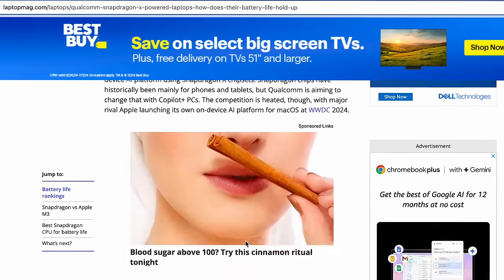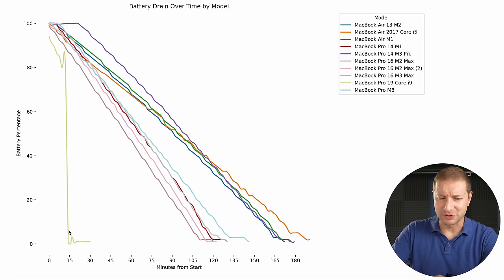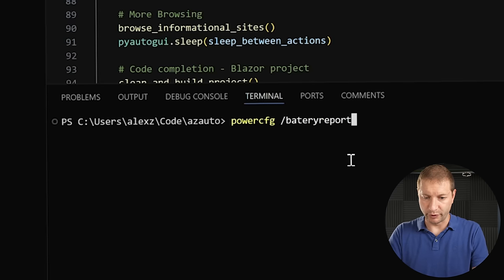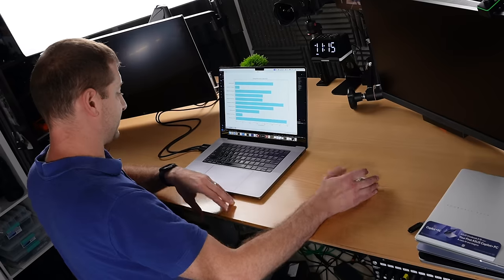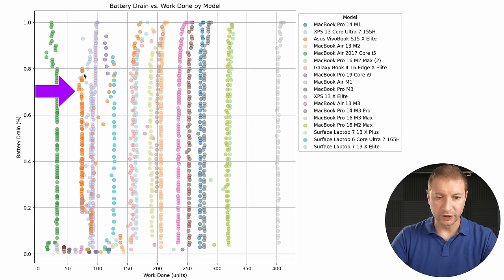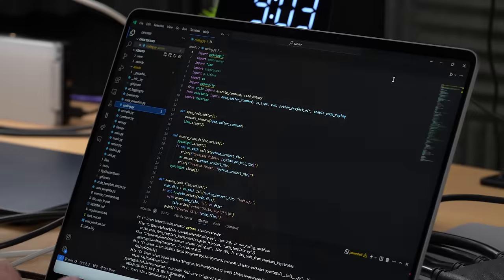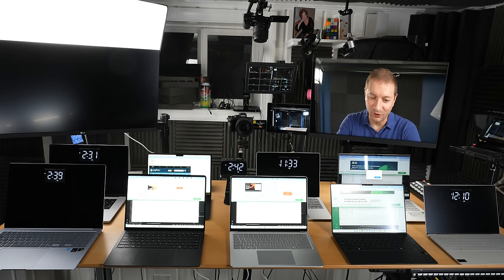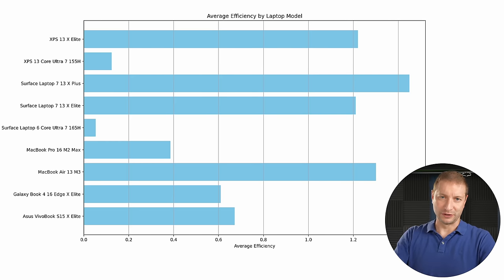How long can they last? | ULTIMATE BATTERY TEST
Snapdragon X Elite laptop battery test vs their Intel versions vs MacBooks.

🛒 Gear Links 🛒
* 🍏💥 New MacBook Air M1 Deal
* 💻🔄 Refurb MacBook Air M1 Deal